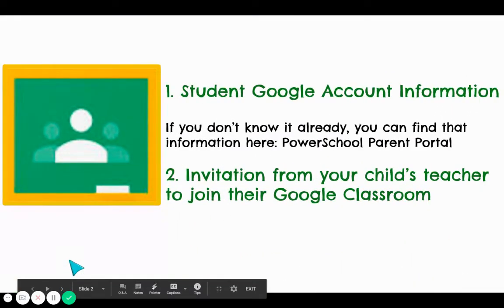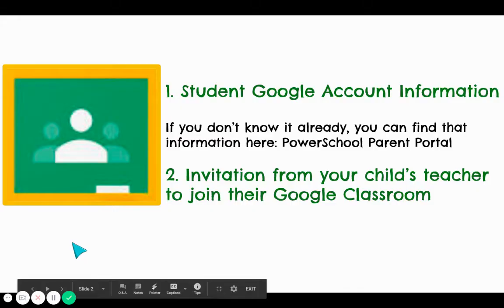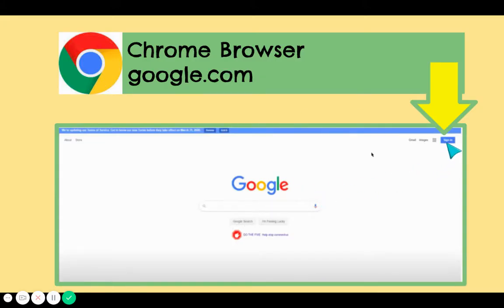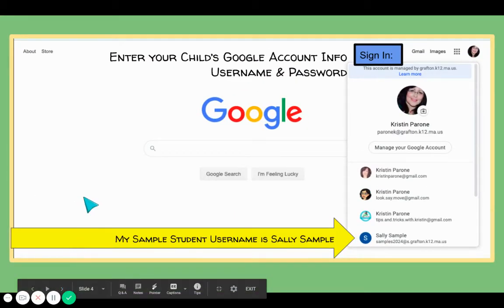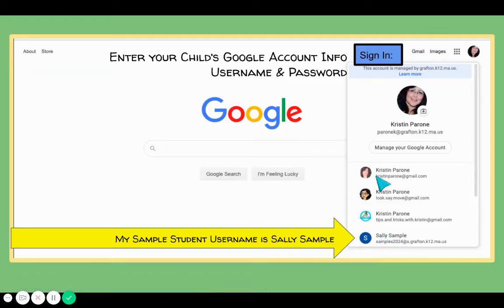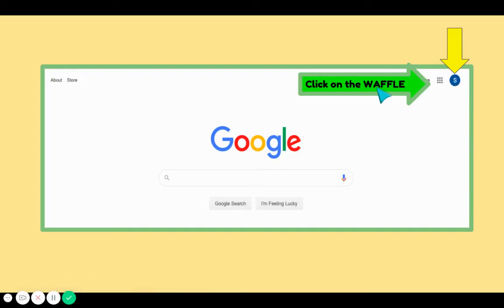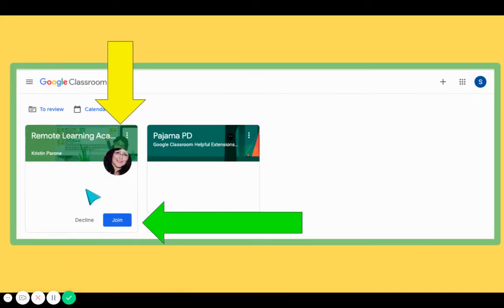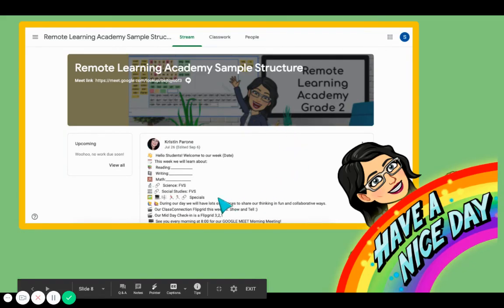Parent Quick Tip: How to Join Google Classroom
A quick tutorial that will help parents/students to quickly and easily join their teacher's Google Classroom :)